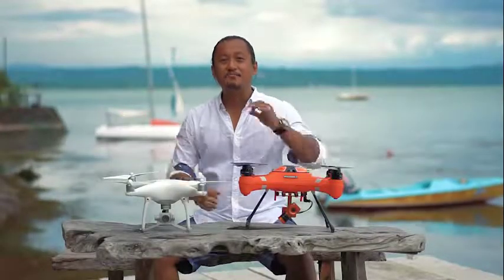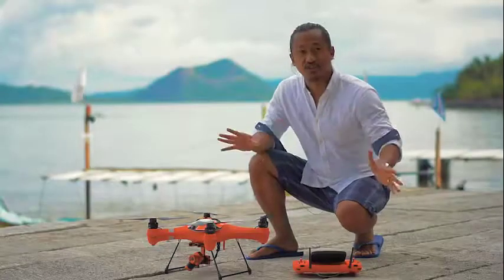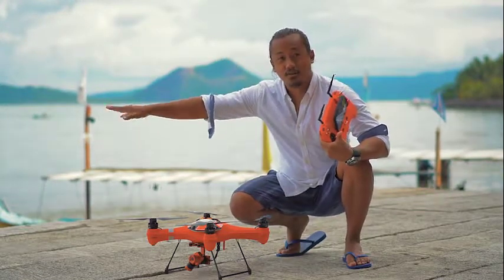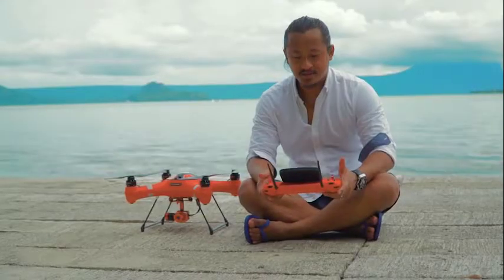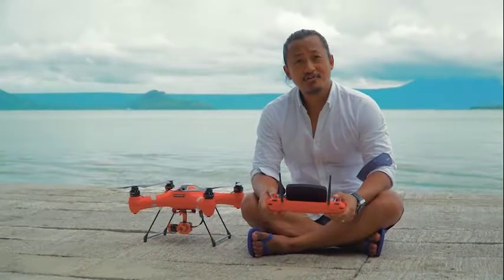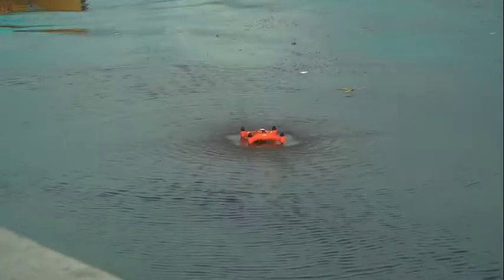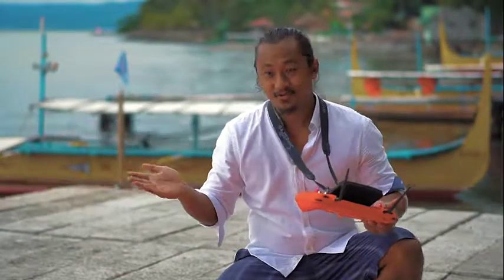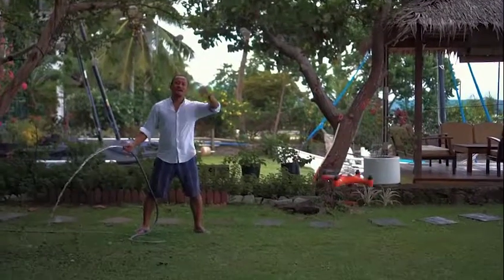World's First Water Resistant Drone - Splash Drone 3 Review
This video review was done by Direk Blake from Sarion Films.

for more information on where to buy Splashdrone in New Zealand.